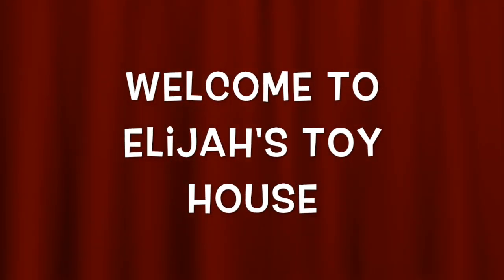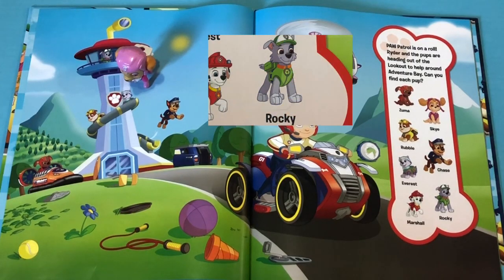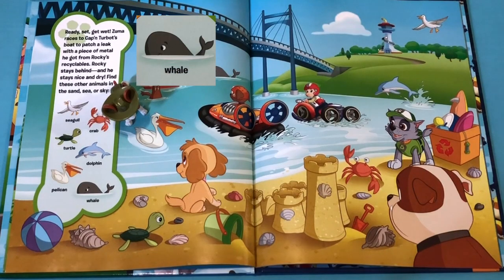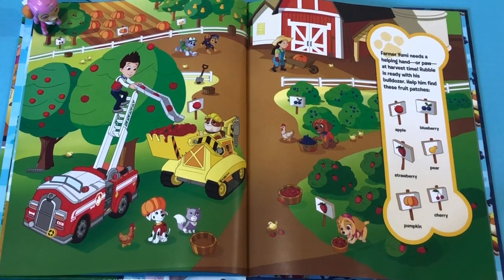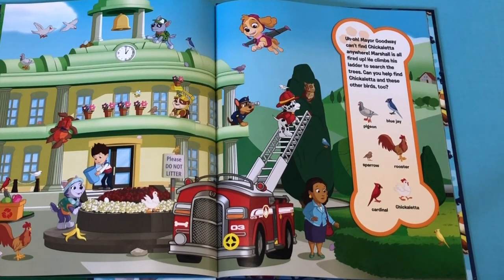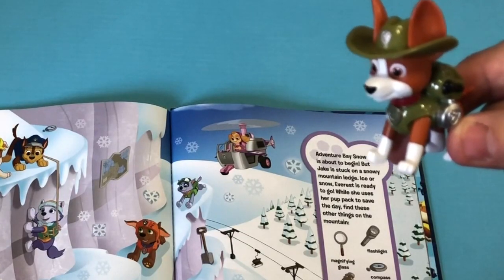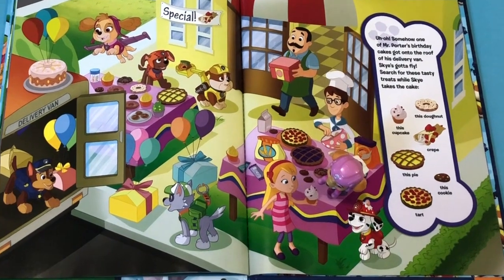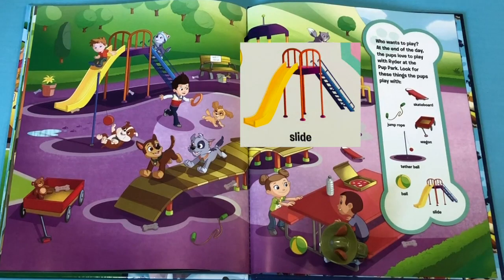Nickelodeon Finding Paw Patrol With Skye and Tracker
Nickelodeon Paw Patrol Look and Fiind book. Come with us to find all the Paw Patrol Pup and much more. Help us find them all!The Paw Patrol is ready for action... and the pups need your help! Ride along with us to help them on there mission.